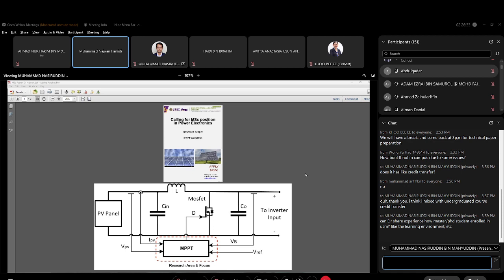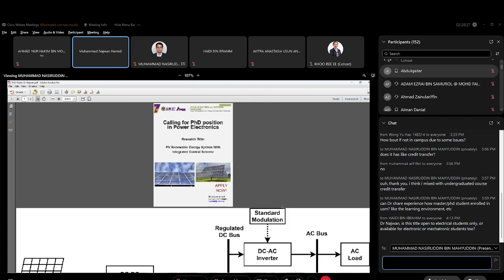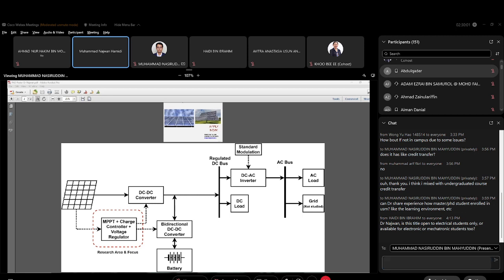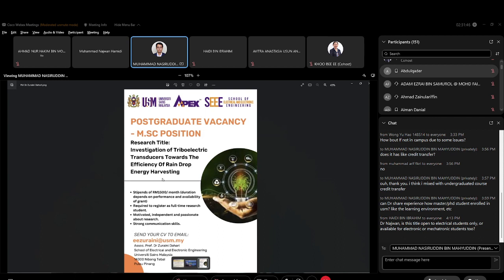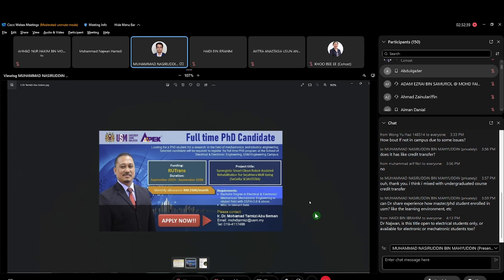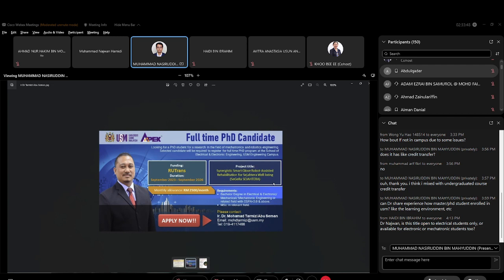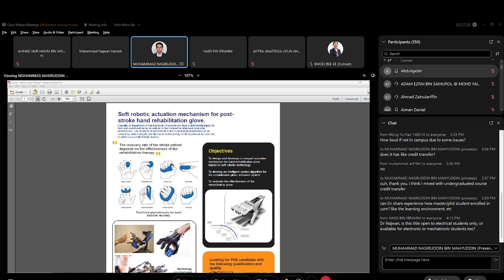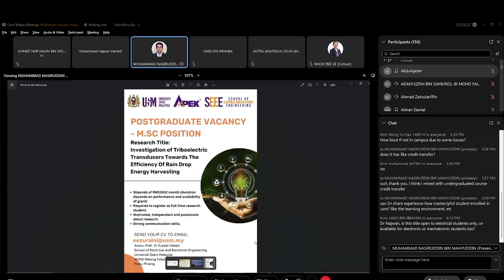FYP Meeting 7June 2023 - 3/3